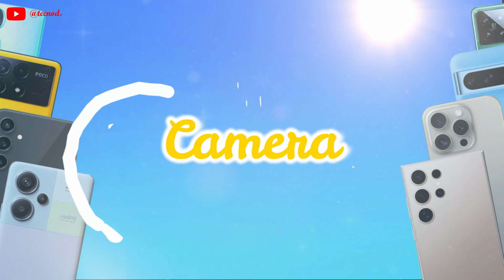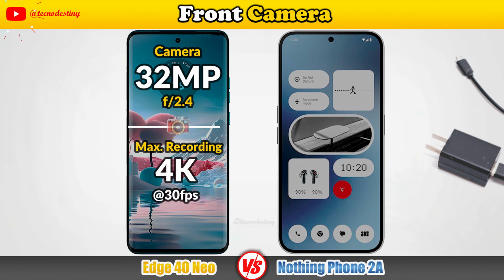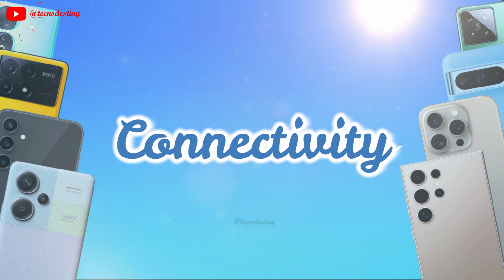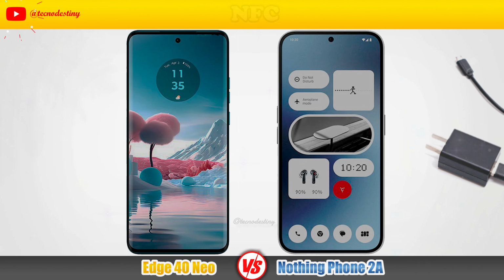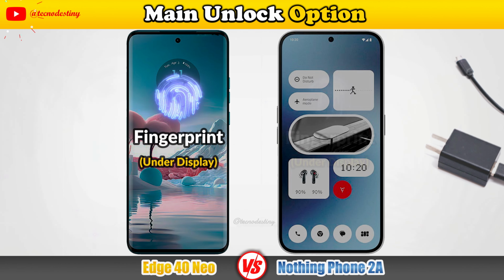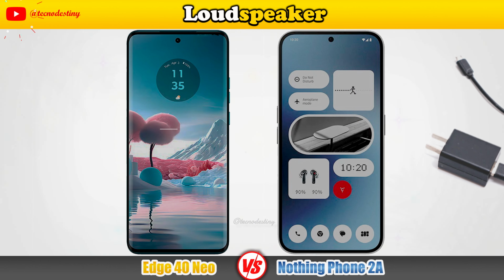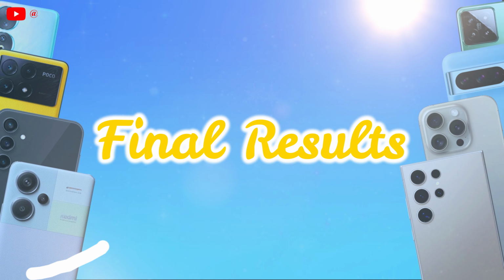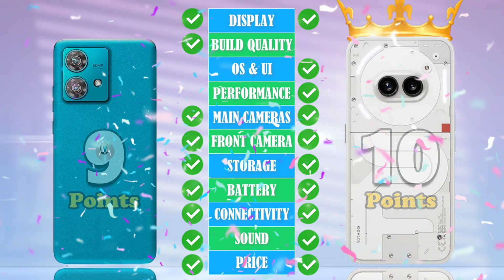Motorola Edge 40 Neo vs Nothing Phone 2A⚡Full Review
Let's see the Price, Cameras, Battery Life, Performance, Special Features, and more of the Motorola Edge 40 Neo and the Oppo F25 Pro. This comprehensive video is designed to help you make a decision on which smartphone is better! 💯

📽️Video Content:

00:00 Introduction
00:03 Display & Build Quality
01:15 Operating System & Performance
01:49 Main Cameras
02:16 Storage & Battery
03:01 Connectivity & Sound
03:54 Price & Final Results

nothing 2a unboxing
nothing 2a review
nothing 2a camera test
nothing 2a pubg test
nothing 2a bgmi test
nothing 2a gaming test
nothing 2a charging test
nothing 2a battery test
nothing 2a price
nothing 2a price in india
nothing 2a launch date
nothing 2a tamil
nothing 2a camera
nothing 2a zoom test
nothing 2a 5g
nothing 2a in hindi
nothing 2a global version
nothing 2a release
nothing 2a color
nothing 2a colors
nothing 2a features
nothing 2a leaks

motorola edge 40 neo vs nothing phone 2a comparison
motorola edge 40 neo vs nothing phone 2a camera test
motorola edge 40 neo vs nothing phone 2a speed test
motorola edge 40 neo vs nothing phone 2a pubg test
motorola edge 40 neo vs nothing phone 2a gaming test
motorola edge 40 neo vs nothing phone 2a battery test
motorola edge 40 neo vs nothing phone 2a antutu test
motorola edge 40 neo vs nothing phone 2a antutu benchmark
motorola edge 40 neo vs nothing phone 2a durability test
motorola edge 40 neo vs nothing phone 2a waterproof test

nothing phone 2a vs motorola edge 40 neo comparison
nothing phone 2a vs motorola edge 40 neo camera test
nothing phone 2a vs motorola edge 40 neo speed test
nothing phone 2a vs motorola edge 40 neo pubg test
nothing phone 2a vs motorola edge 40 neo gaming test
nothing phone 2a vs motorola edge 40 neo battery test
nothing phone 2a vs motorola edge 40 neo antutu test
nothing phone 2a vs motorola edge 40 neo antutu benchmark
nothing phone 2a vs motorola edge 40 neo durability test
nothing phone 2a vs motorola edge 40 neo waterproof test